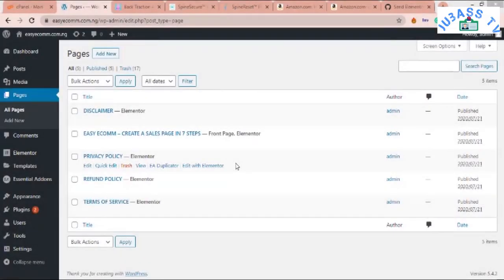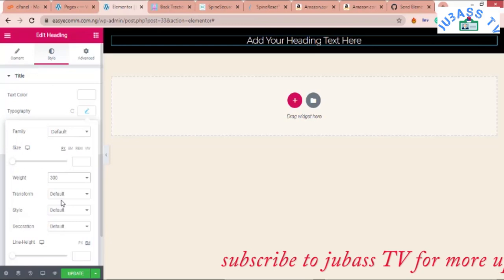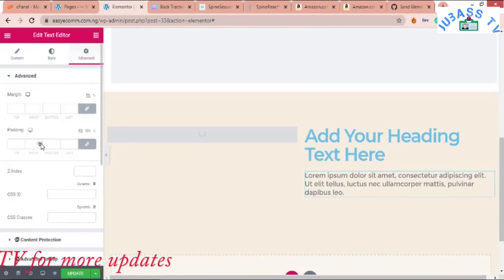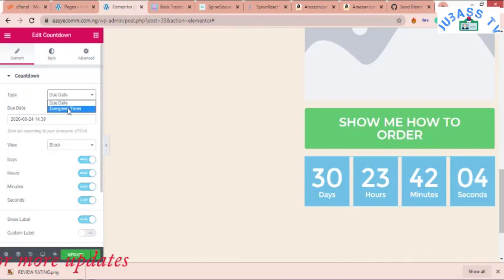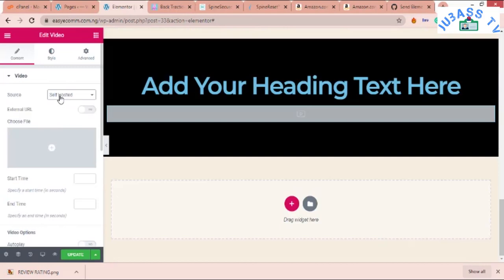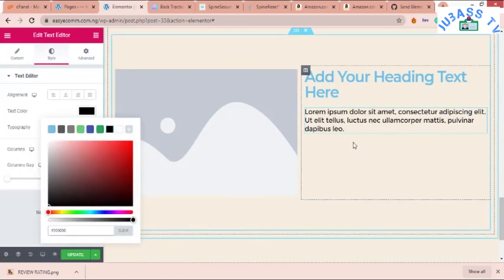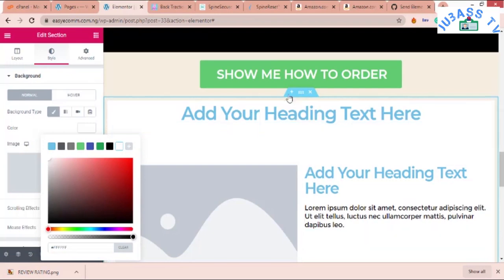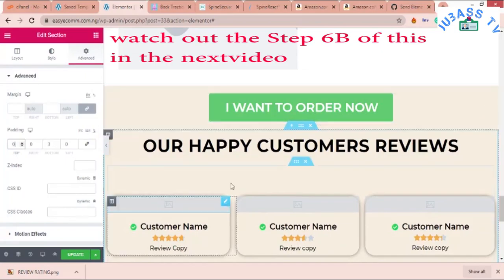How to Design a Professional Sales Page 2022 (Part 6)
HOW TO CREATE A SALE PAGE OR A LANDING PAGE WITHOUT CODING
Watch below to complete the lessons. It is in series and it is 7 steps.